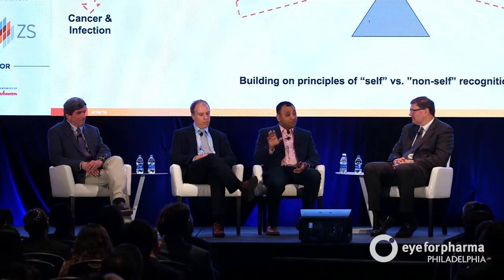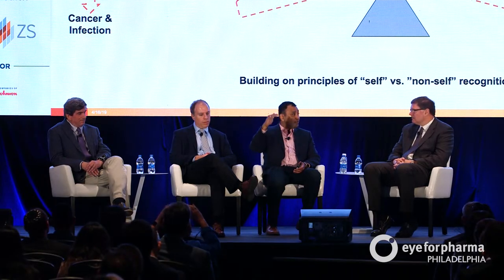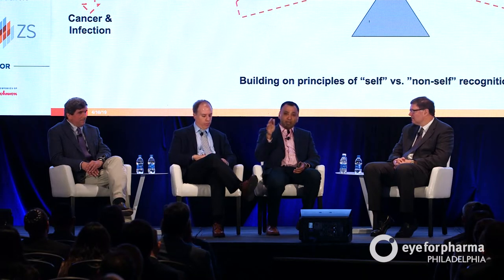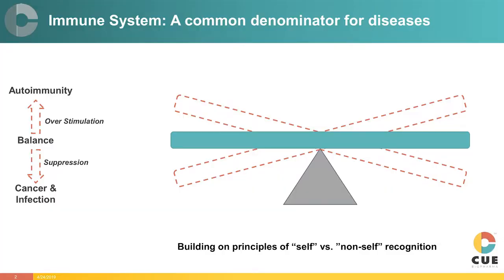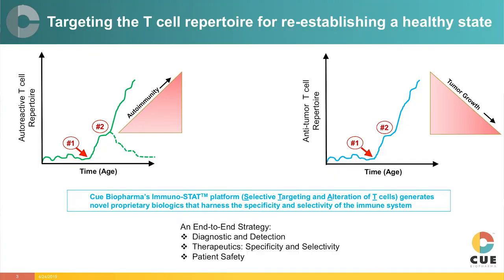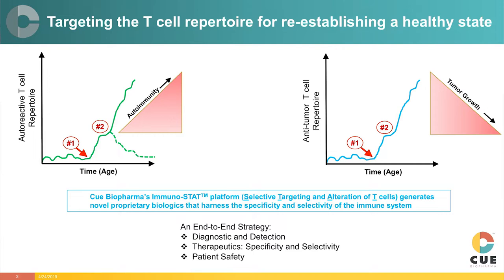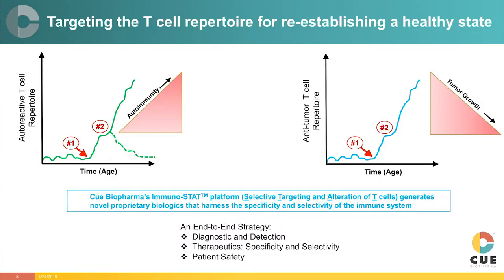Cue Biopharma: Diagnostic & disease detection to transform biopharma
How Cue BioPharma is taking the next leap in drug discovery and focusing on diagnostic and detection. Anish  Suri, Chief Scientific Officer, speaking on the keynote stage at eyeforpharma Philadelphia.

eyeforpharma’s youtube channel now broadcasts the best presentations, chats and interviews from our conferences.

eyeforpharma’s mission is to make the pharmaceutical industry more open and valued. Our conferences are where leading minds gather to discuss and share strategies that drive value for patients and shine a light on pharma excellence. Look for talks on patient-centricity, multi-channel marketing, value-added services, real-world data and sales force effectiveness.